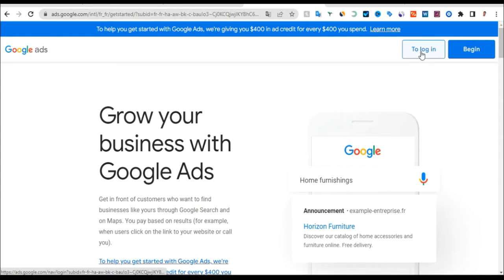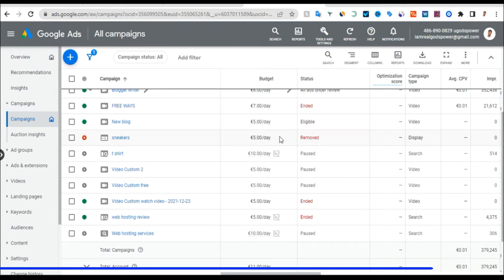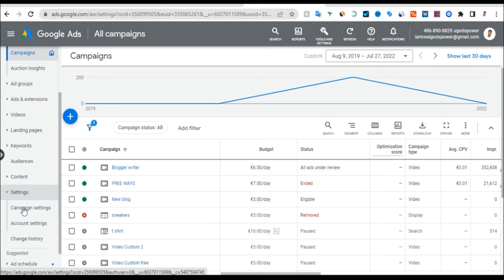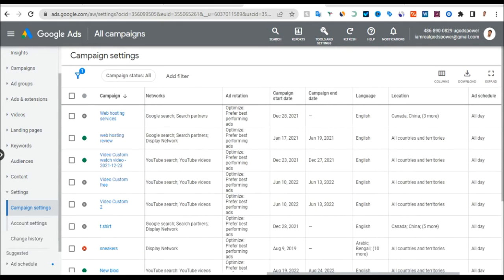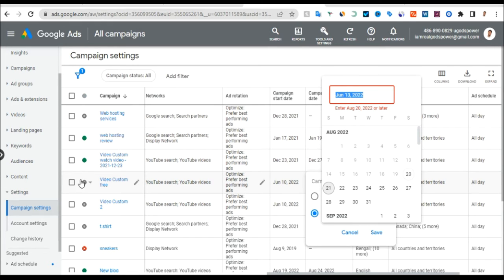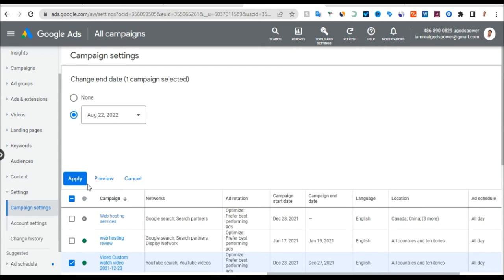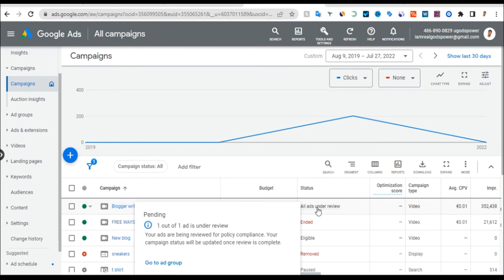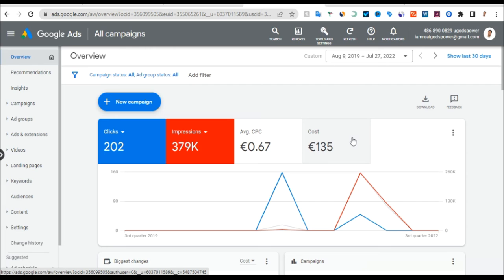How To Set End Date On Google Ads Campaigns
Learn how you can set an end date on your google ads campaigns  step by step guide will put true everything about end dates on google ads just watch video and leaves a comment.